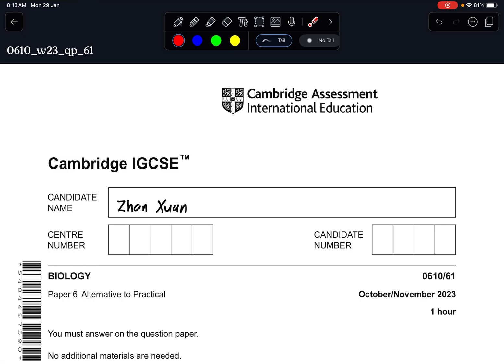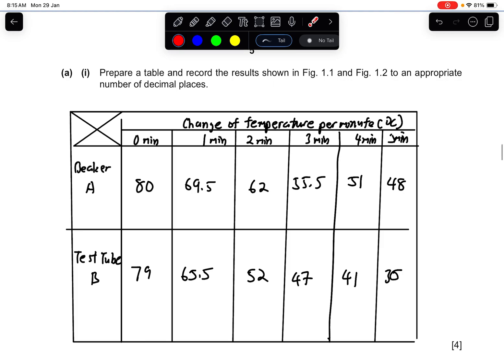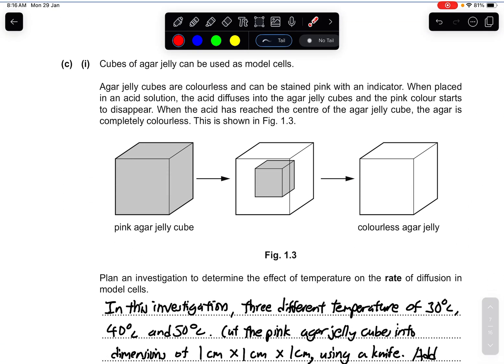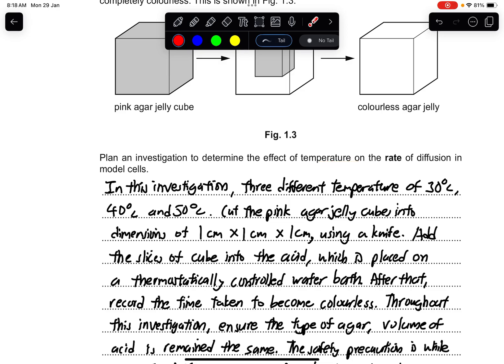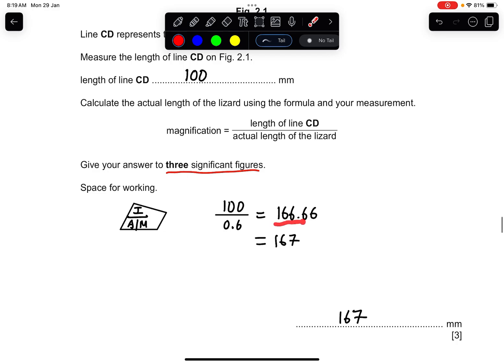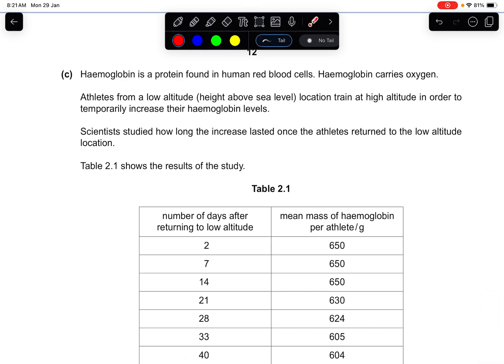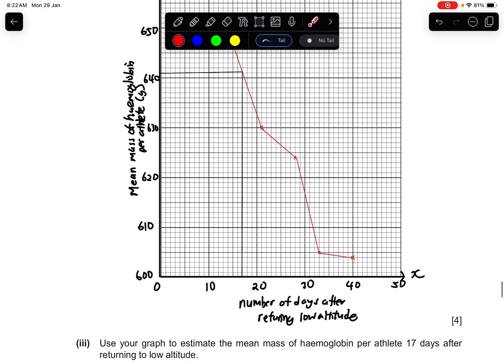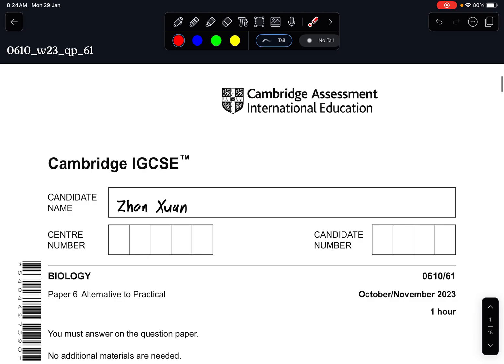IGCSE Biology (0610) - 0610/61/O/N/23 | Oct/Nov 2023 Paper 61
This is the complete walkthrough of the IGCSE 0610, October November 2023, Paper 61 answers and solution. Hope you have found this helpful. (0610/61/O/N/23)